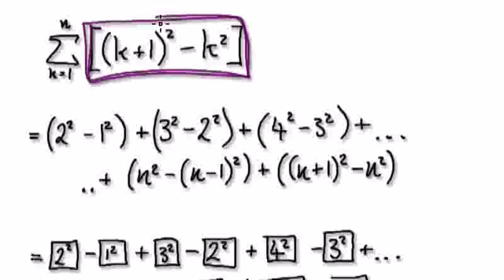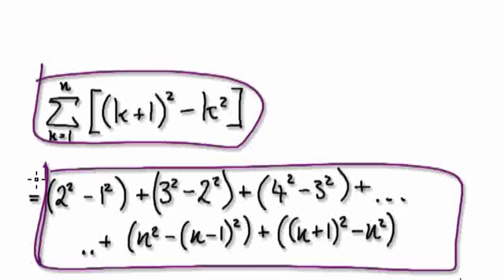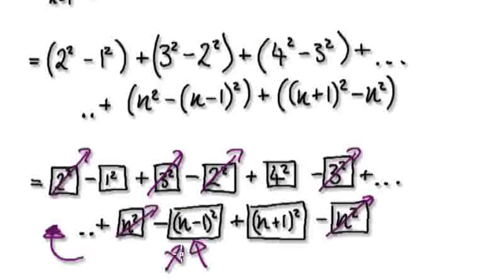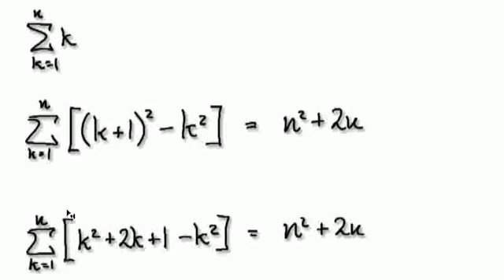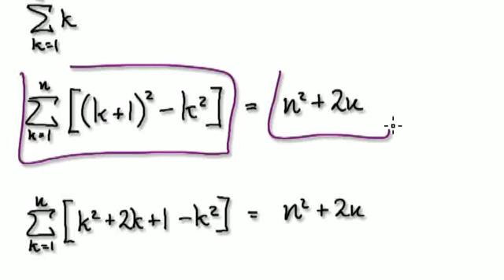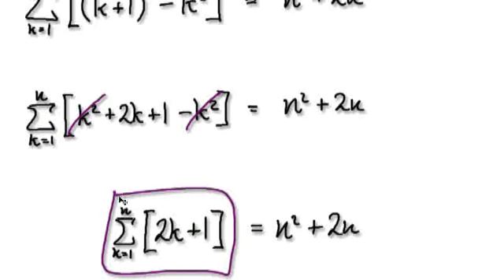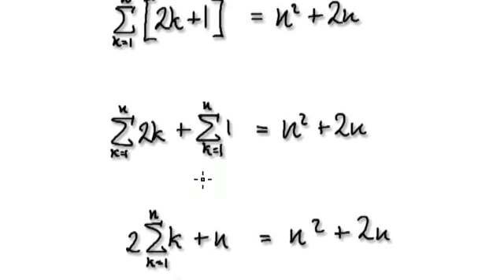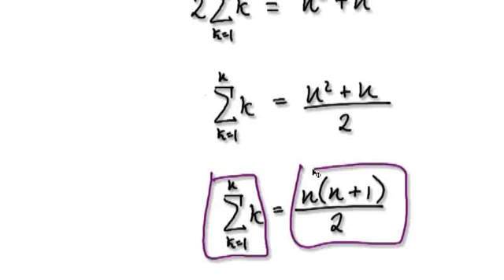Video 1620 - Proof Sum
Proof sum
sum proof